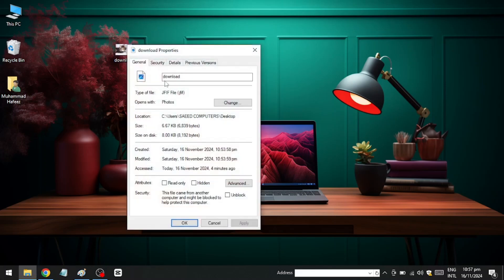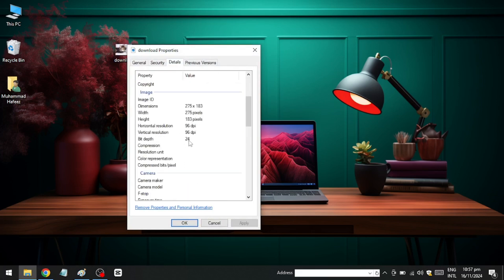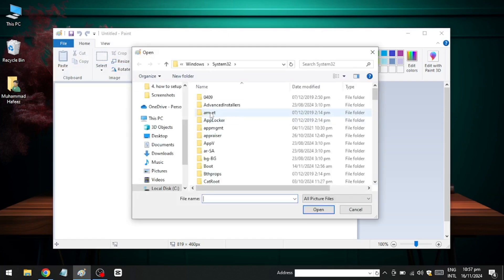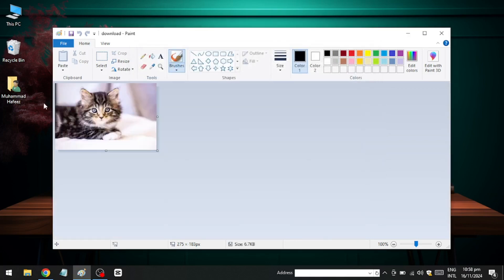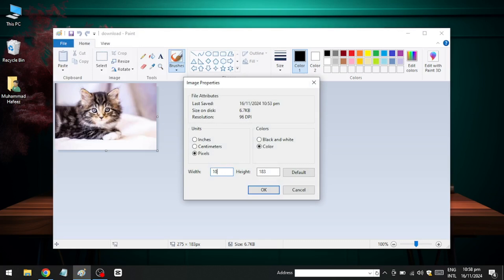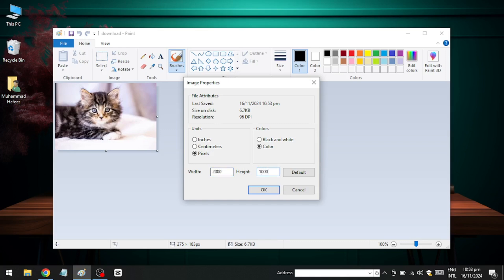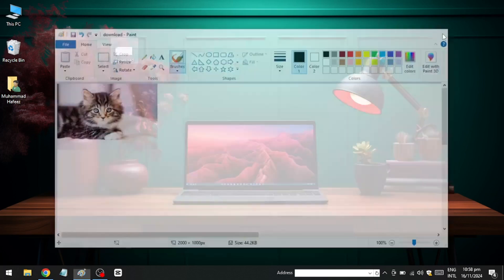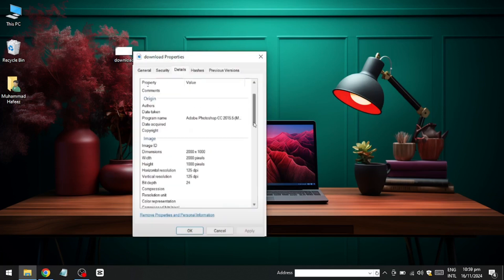How to Change DPI of Image in Paint (2025) | Quick Tutorial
NordVPN.

In this video, we’ll show you how to easily change the DPI (dots per inch) of an image in Microsoft Paint. This simple guide will walk you through the process of adjusting image resolution for your specific needs, whether for printing or digital use.